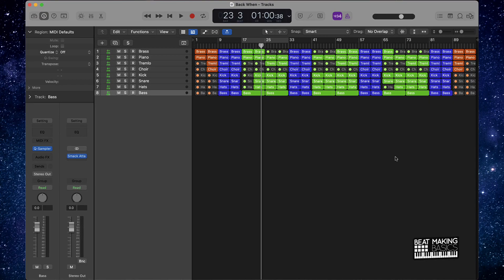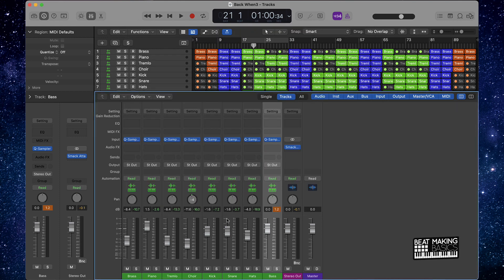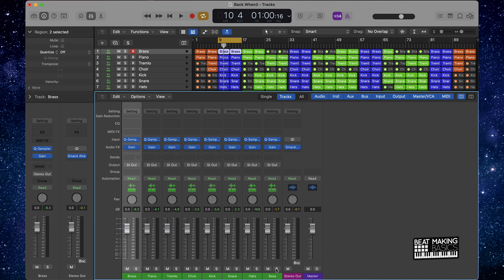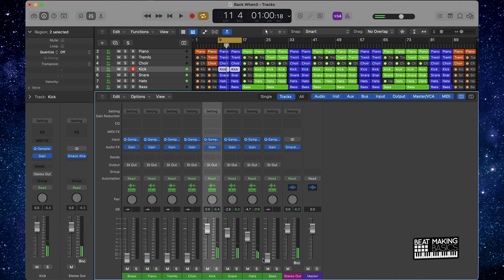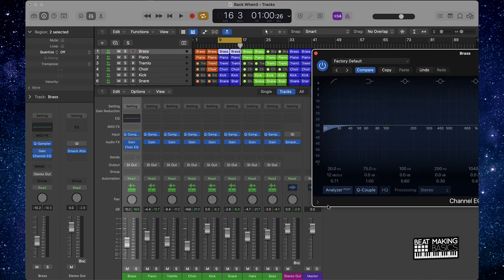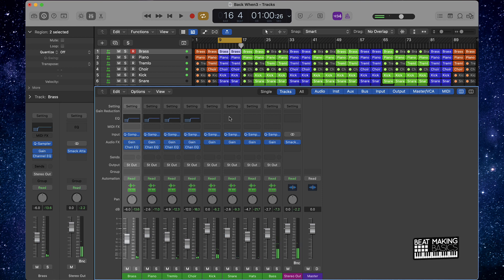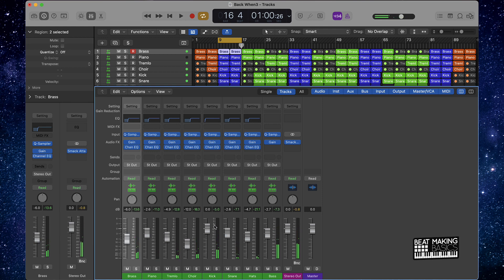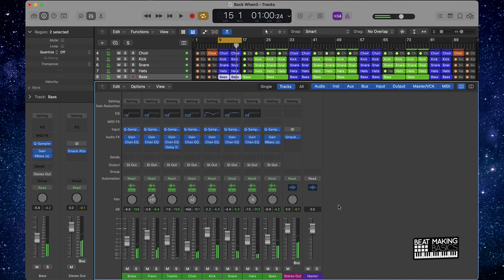Mixing Tips For Hip Hop Beats In Logic Pro X 2022